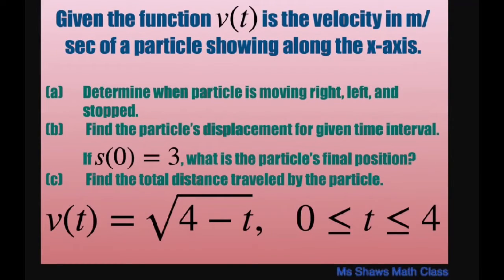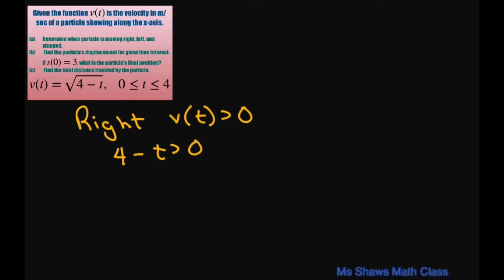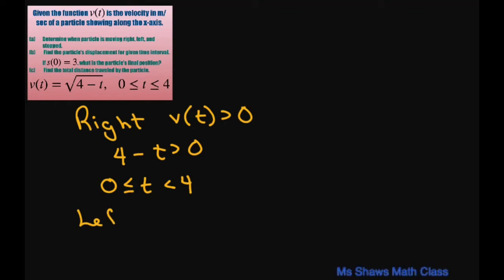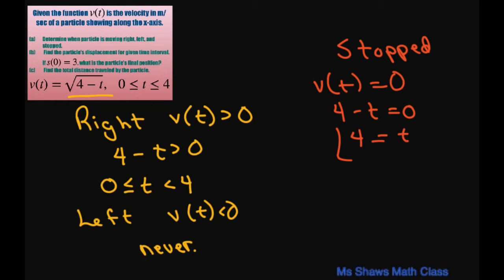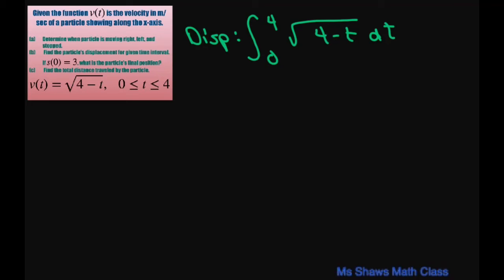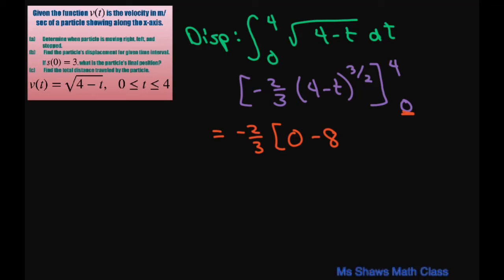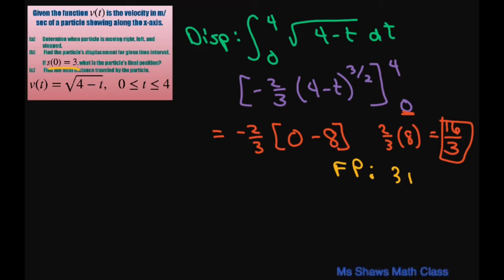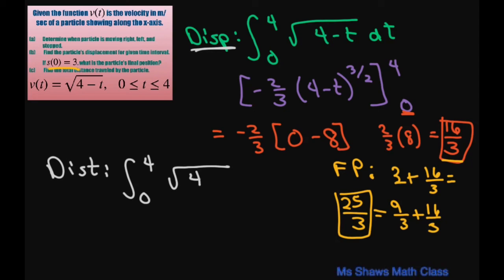Given v(t) = sqrt(4-t), [0, 4] find where particle moves left, right, stops. Displacement Distance